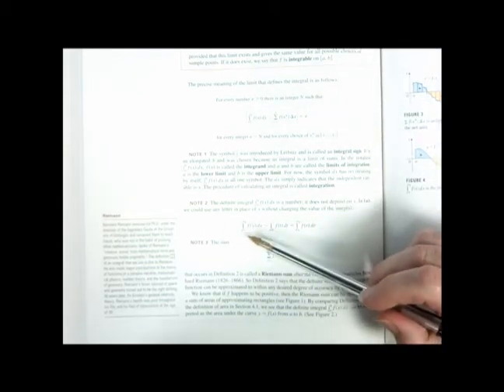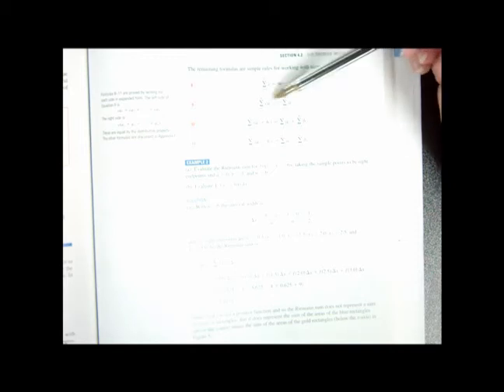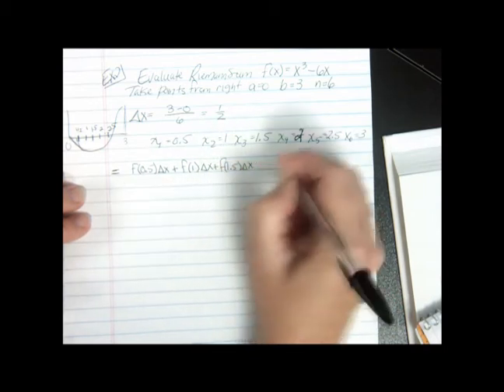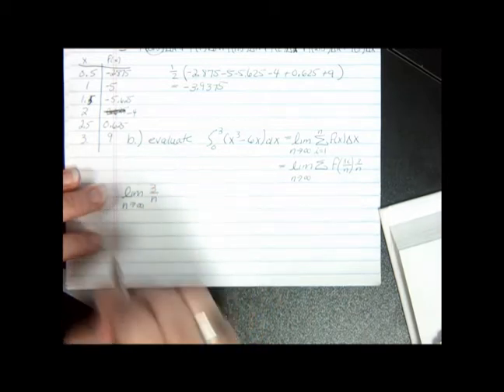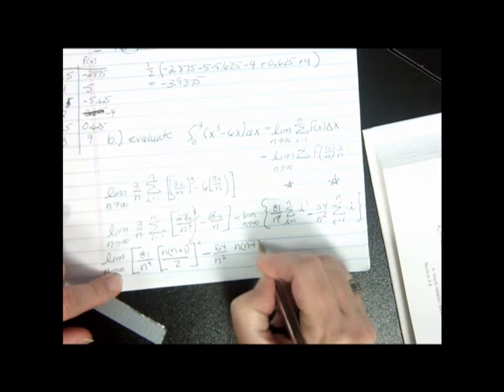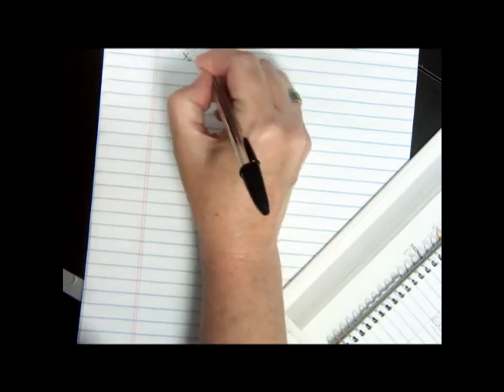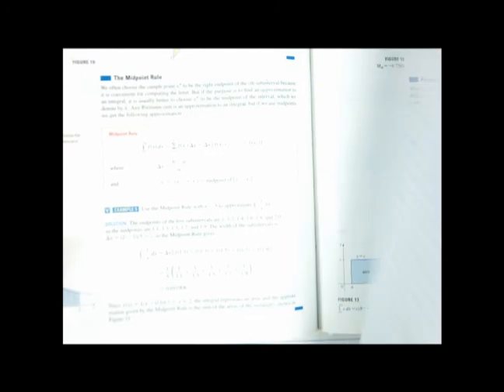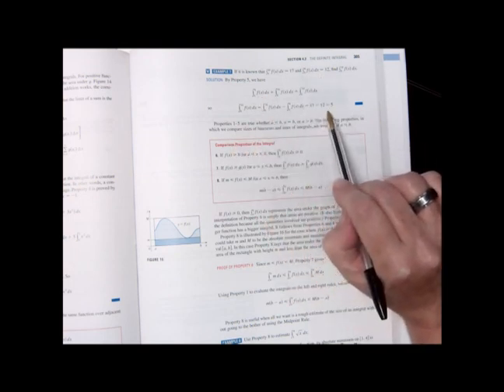Calc1 Day12 Chapter4 Section2